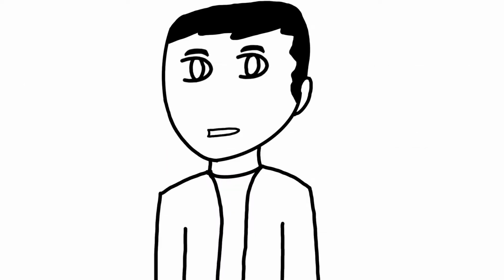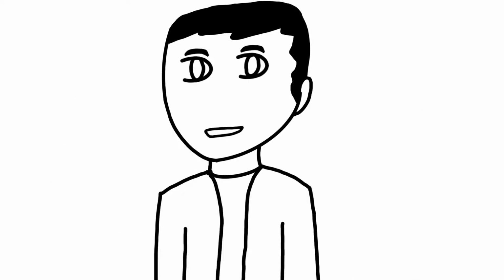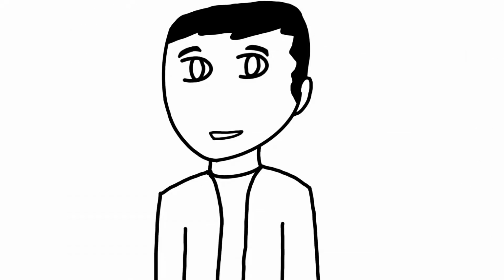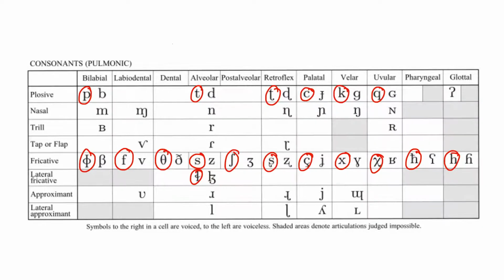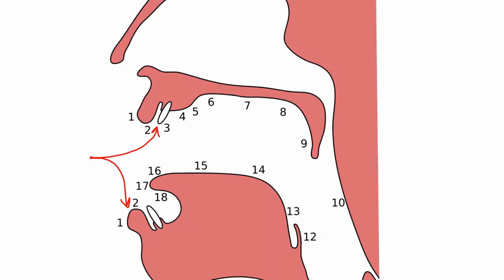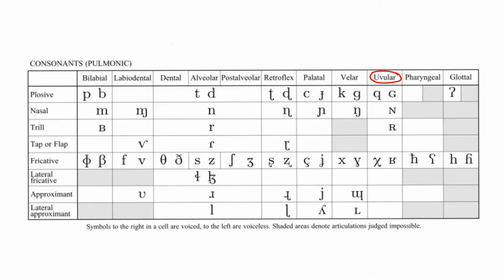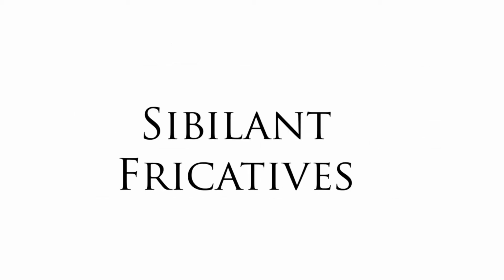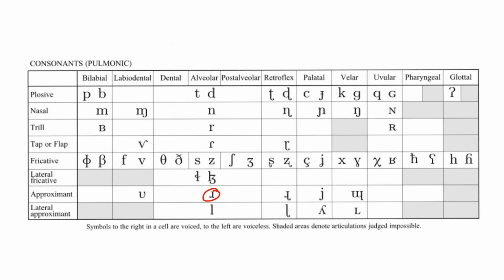The IPA Summarized Part 1: Intro and Pulmonic Consonants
Coaching Calls I’m back...after 5 months. Hopefully, people will enjoy my linguistics videos more than the others I’ve posted.

IPA Summarized Series:
Diacritics: Coming Later
Tones and Word Accents: Coming a bit later than the others
Suprasegmentals: Coming Quite a Bit Later
Narrow and Broad Transcription: Coming Some time at a later date than the previous times while the universe is in existence.